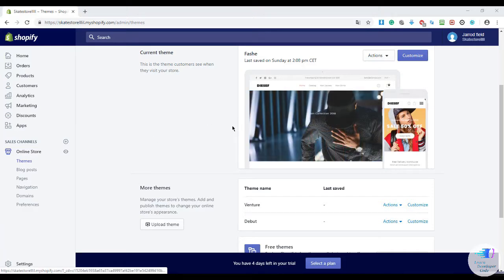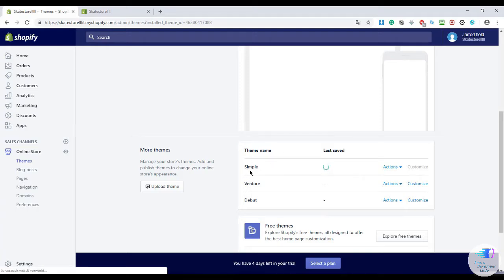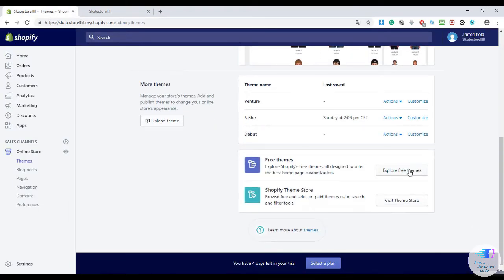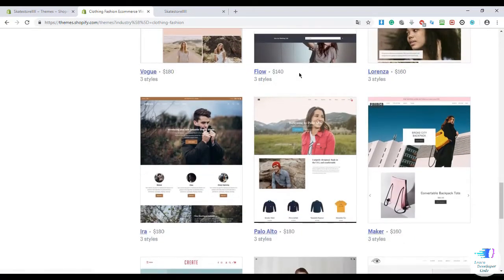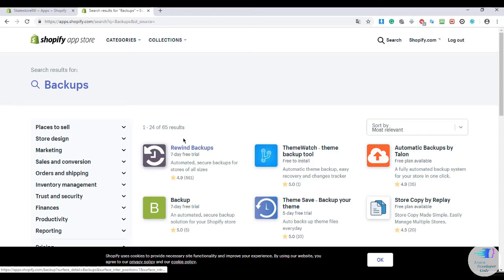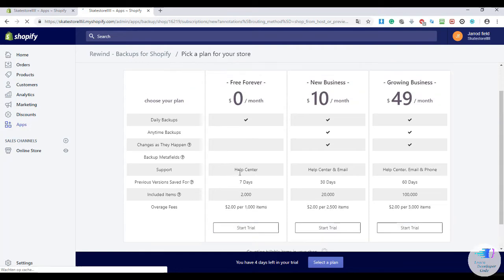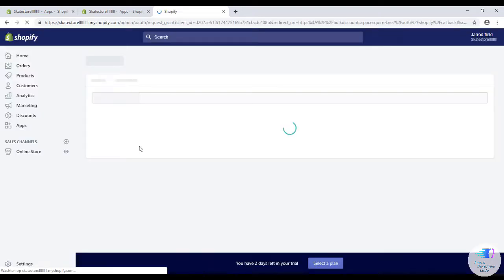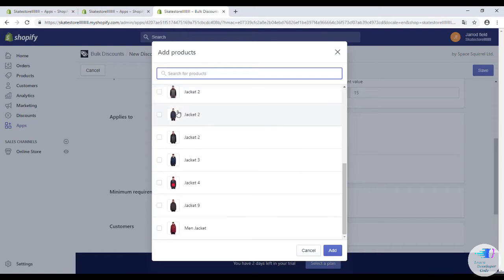Learn Shopify SEO and Shopify Security || Top 3 Shopify Apps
- What is a theme- Change the slider images
- Backups- Uploading your logo
- Bulk discounts- Creating menus
- SEO Settings
- Shopify Security
- Final Lecture!

- Creating menus and pages in shopify
- Building a Professional Ecommerce website
- Learn How Everything works in your Shopify Dashboard
- Learn to secure your webshop with ssl
- How to add products
- Learn how to make money with your products

Description
Who Is This Course Designed For? Students  should have a basic understanding of Computers They should  also have the time, patience, and willingness to implement the lessons  and details taught in this course. Students should already have a  product, product idea, or product plan. If you have a private label  product you sell on Amazon, or are an artist, crafter, or seller of  unique items – and need a fully functional ecommerce website – then this  course will be of value to you.

Requirements.
No prior knowledge of Shopify is necessary.
No technical skills are necessary
Basic Computer skills are required